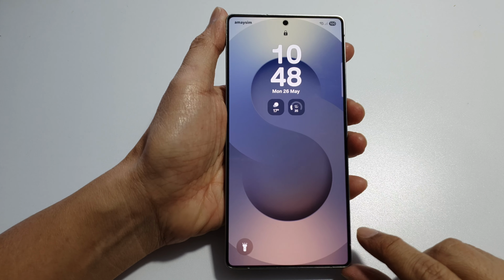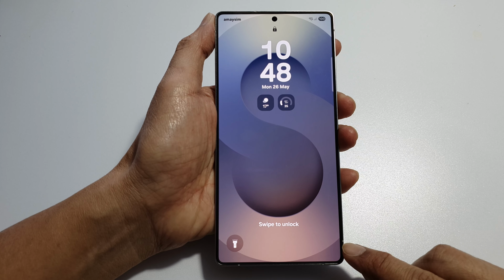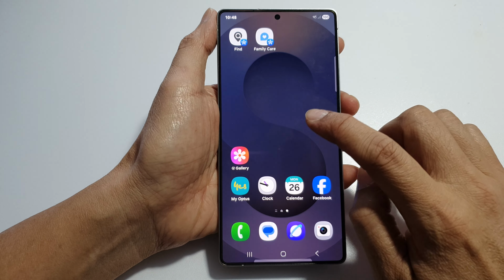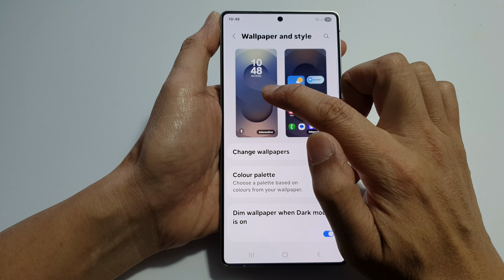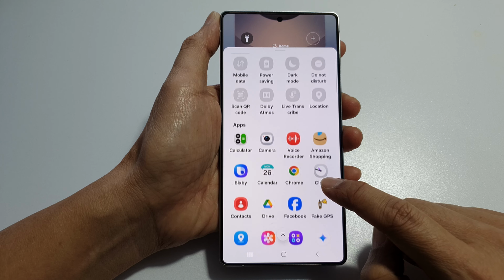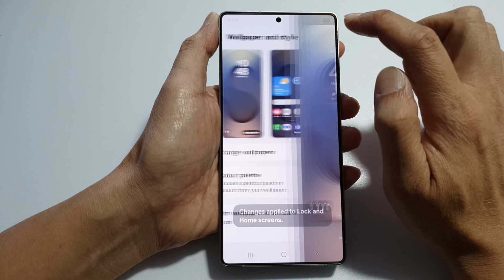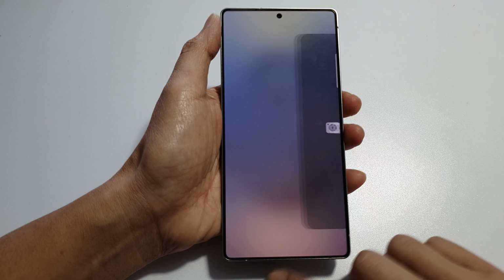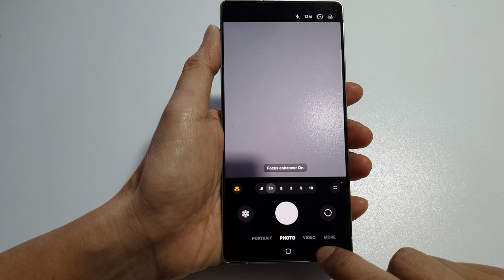Galaxy S25/S25+/Ultra: How to Find the Missing CAMERA App on the Lock Screen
If the Camera app icon has disappeared from your Galaxy S25, S25+, or S25 Ultra lock screen, don’t panic! In this video, you'll learn exactly how to bring back the missing Camera shortcut so you can capture every moment instantly. This common issue can occur after software updates or accidental setting changes. We’ll walk you through the steps to restore the Camera button to your lock screen using One UI 7 settings. Whether you're a casual user or power user, this fix takes only seconds and gives your lock screen its functionality back.

🛠️ Step-by-Step Instructions:
Step 1: Open Settings on your Galaxy S25 device.
Step 2: Scroll down and tap on Lock screen and AOD.
Step 3: Tap on Shortcuts.
Step 4: Make sure the Right shortcut is enabled and set to Camera.
Step 5: If needed, toggle the switch off and then back on.
Step 6: Exit Settings and lock your screen to check the Camera icon is visible.

📌 This video also covers topics:
✅ Restoring lock screen shortcuts on Galaxy devices
✅ Fixing missing icons after software updates
✅ One UI 7 lock screen customization tips